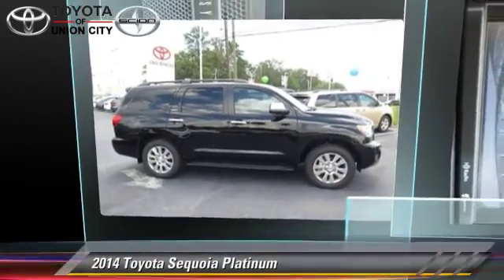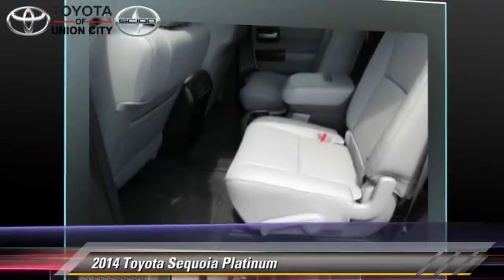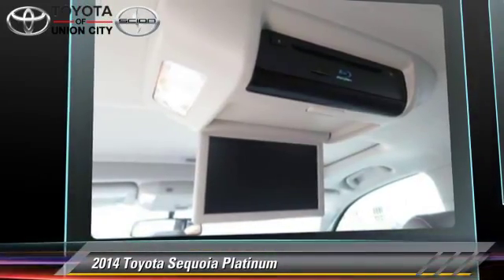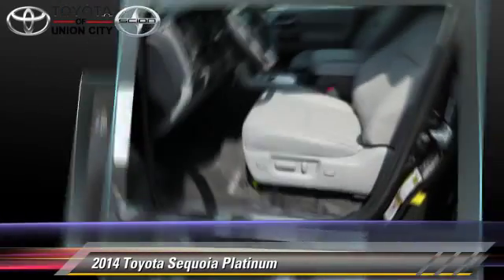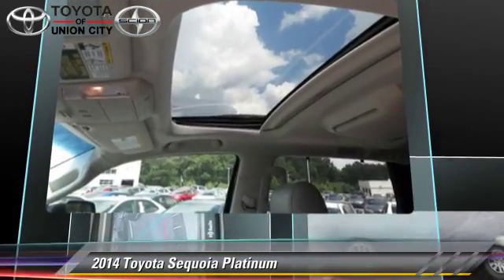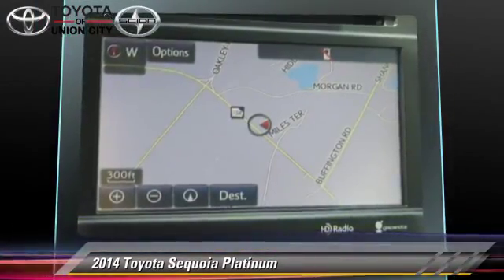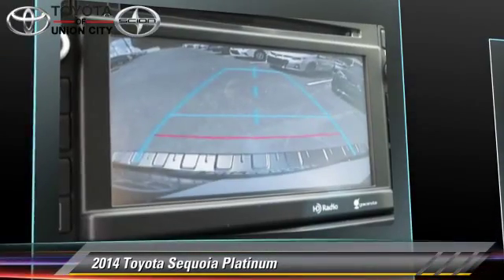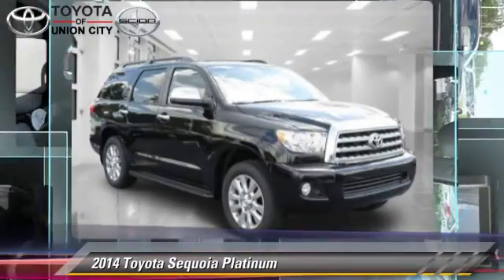2014 Toyota Sequoia Union City GA S055704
2014 Toyota Sequoia